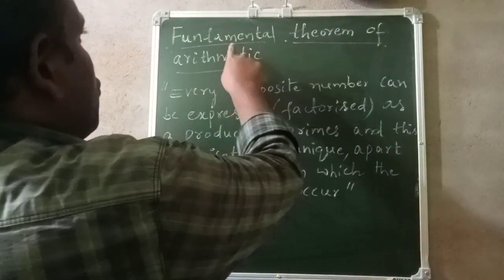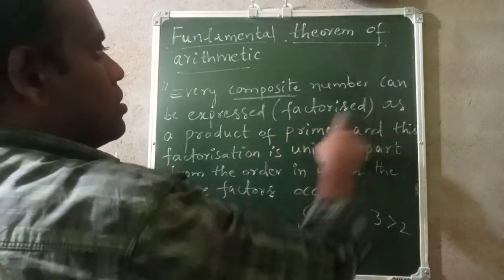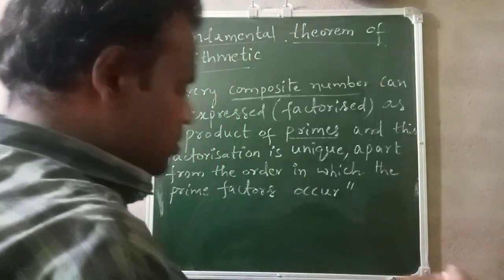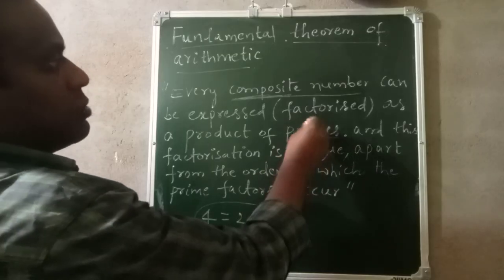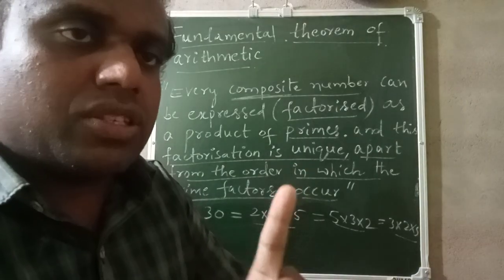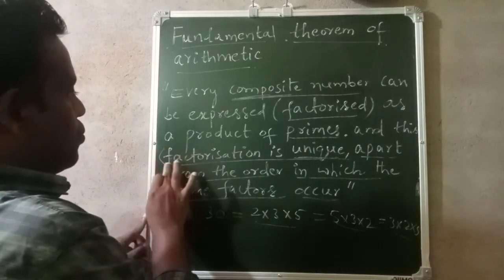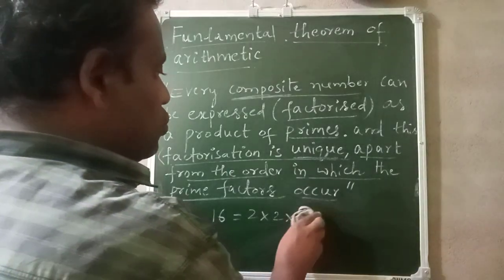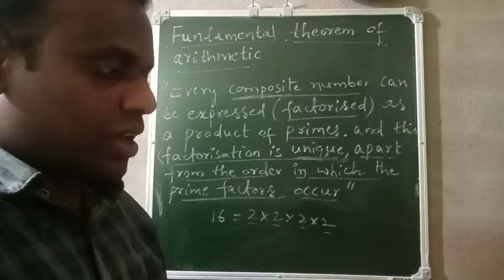Fundamental theorem of arithmetic | math